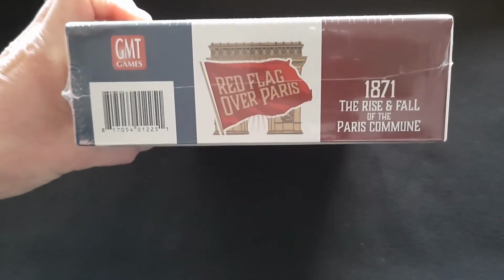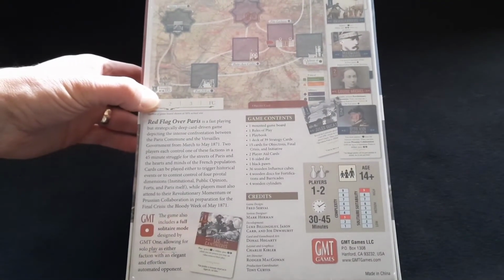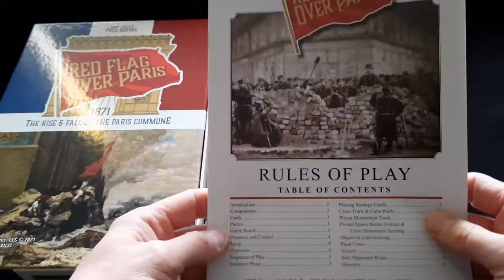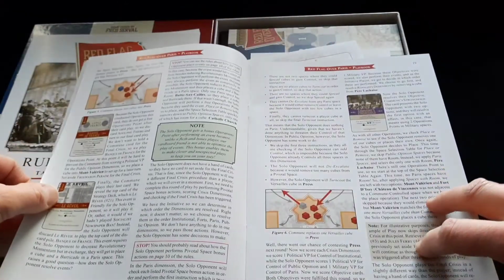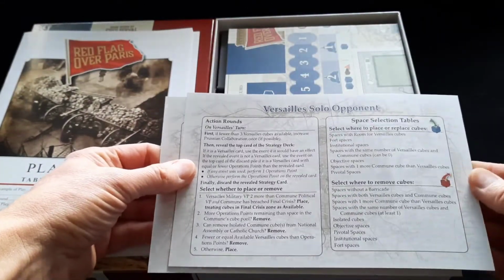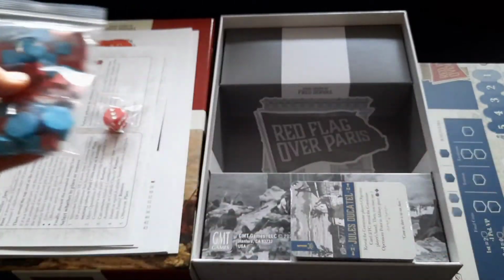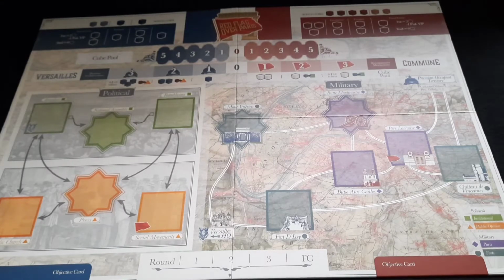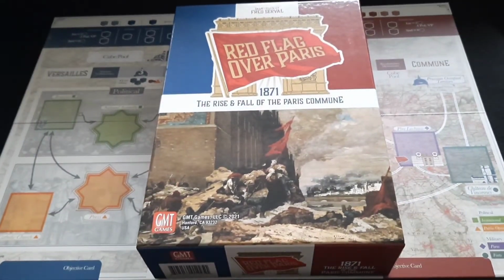Red Flag Over Paris -The Rise & Fall Of The Paris Commune - GMT Games - An Unboxing